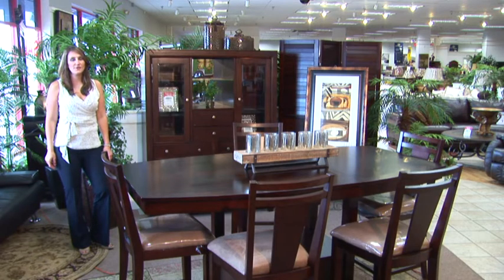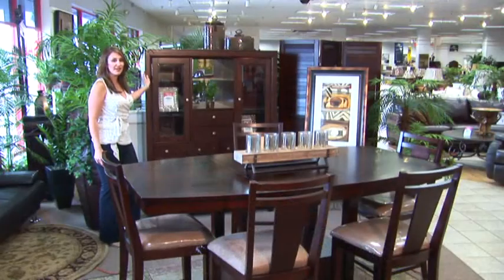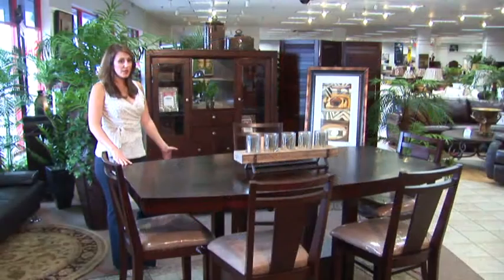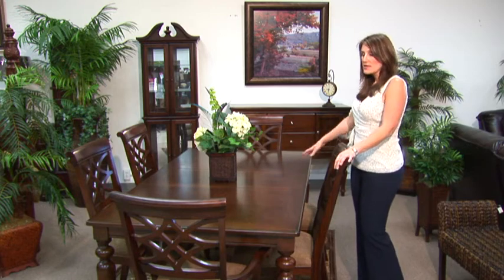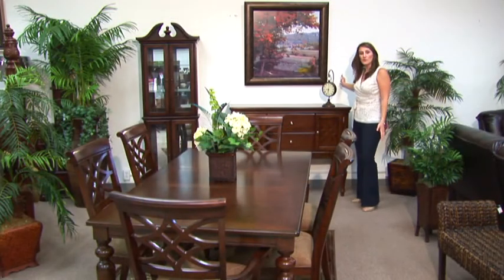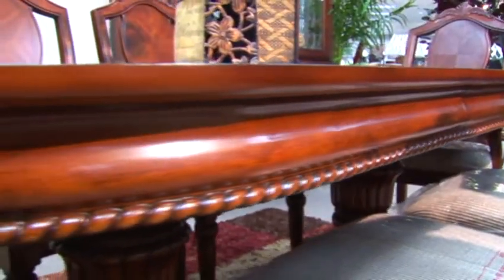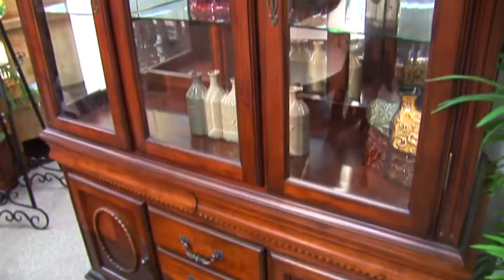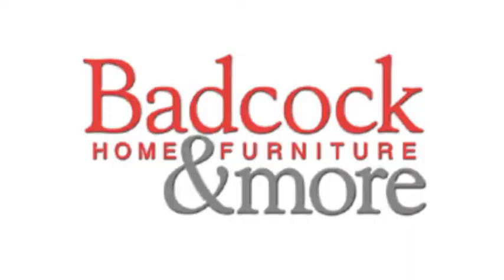Badcock Home Furniture and More South Florida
Shana helps you design the perfect dining room